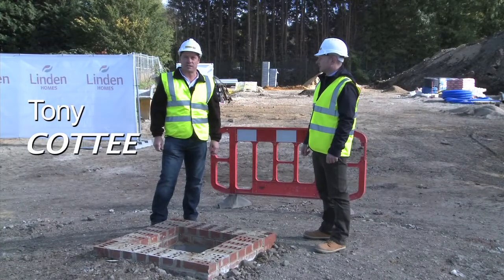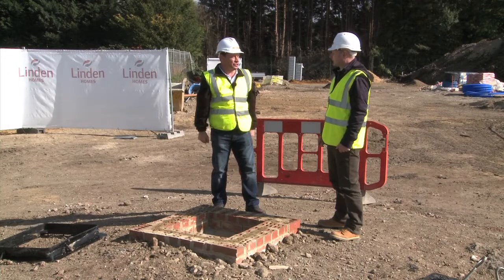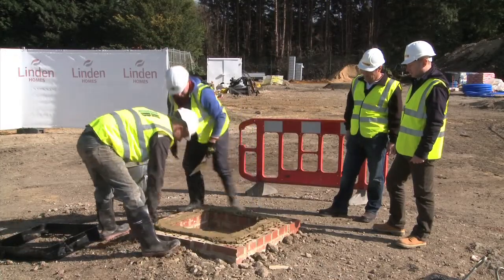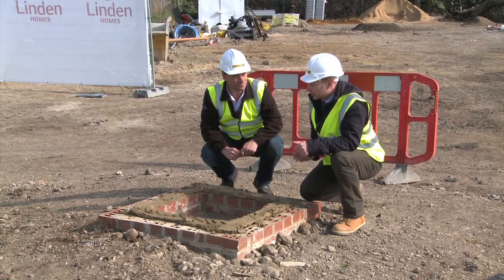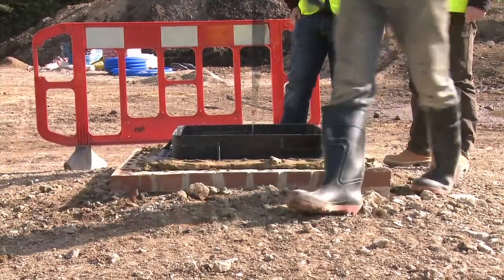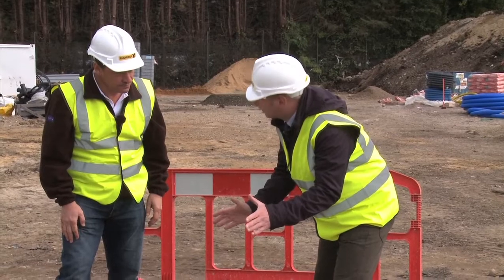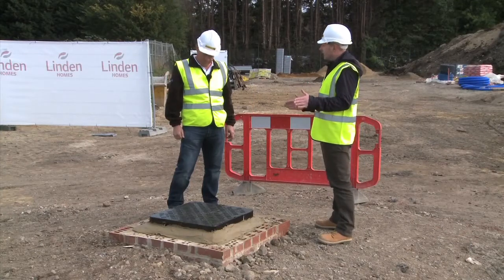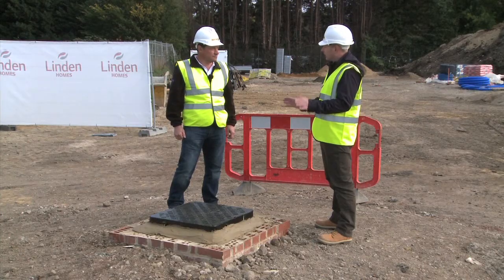Manhole Covers Installation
How to install a manhole cover